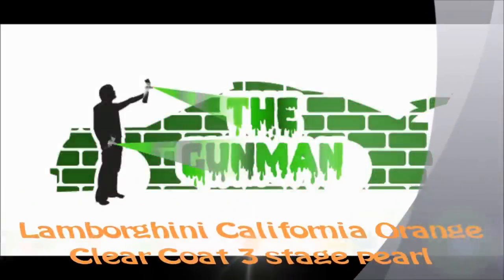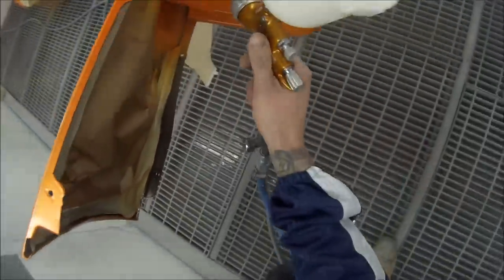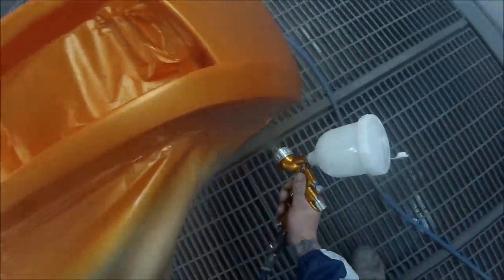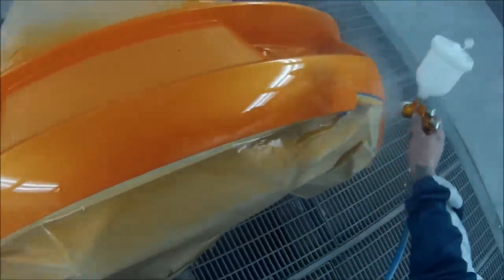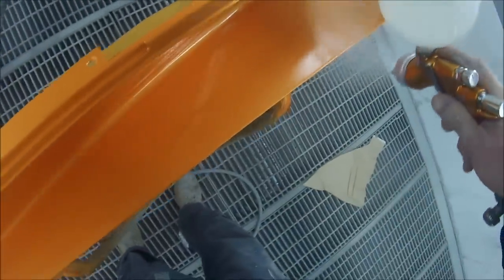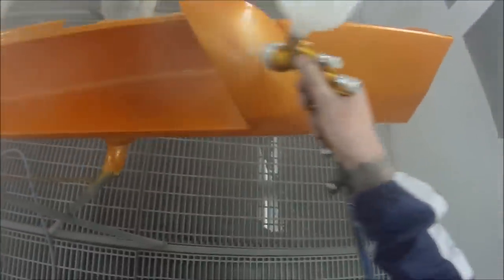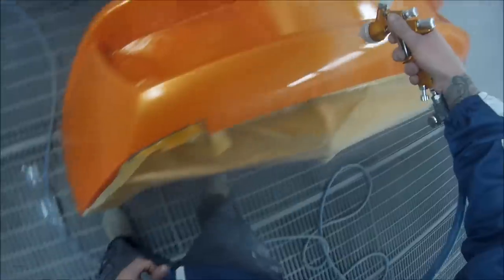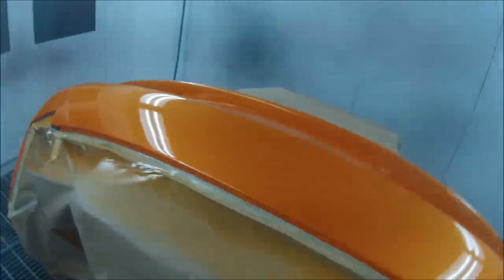Clear Coat California Orange Lamborghini Murcielago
In this video I will take you through the steps of Spray Painting this Lamborghini Murcielago Painted in California Orange, This color is a 3 layer or 3 stage pearl, Paint Code : 0058 using Standox Solvent Basecoat and Crystal Clear Pro HS, using a DeVilbiss GTI Pro with a  HVLP Air Cap. Tenka Pro Lite for clear with a TE20 Air Cap and 1.3 mm fluid tip.